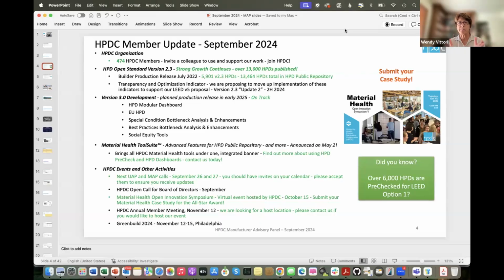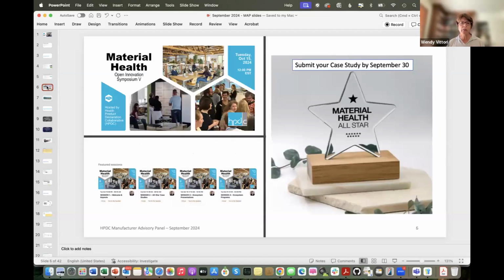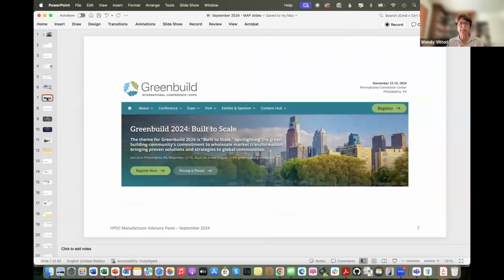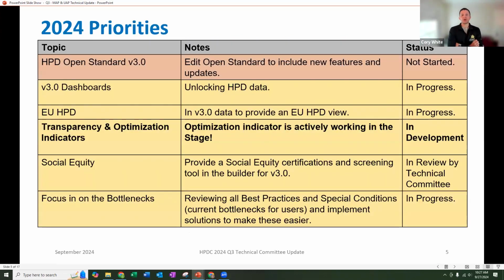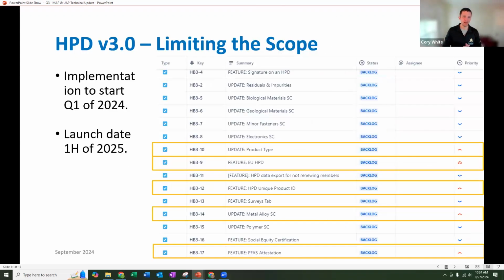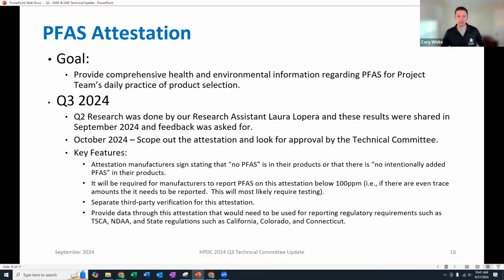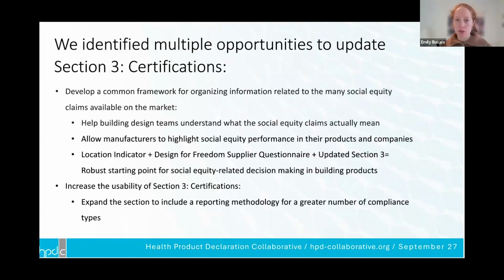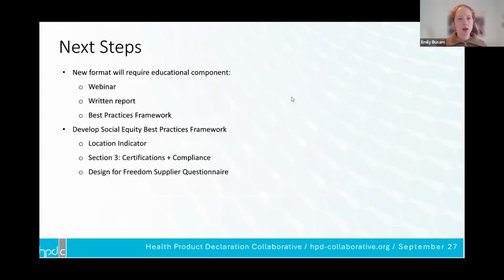September 2024 MAP Recording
HPDC’s Manufacturer Advisory Panel meeting provides updates on member growth, new material health tools, and technical developments including HPD Open Standard 3.0. The session also highlights initiatives on optimization indicators, PFAS reporting, and new frameworks for social equity compliance and certifications in HPDs.